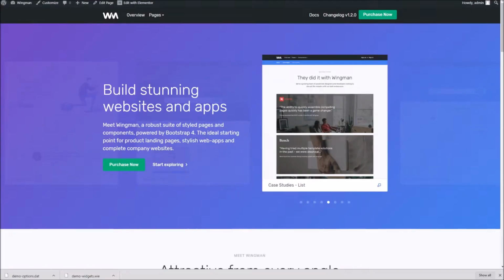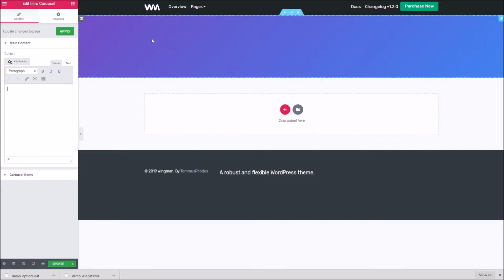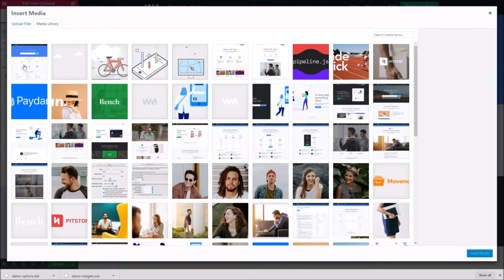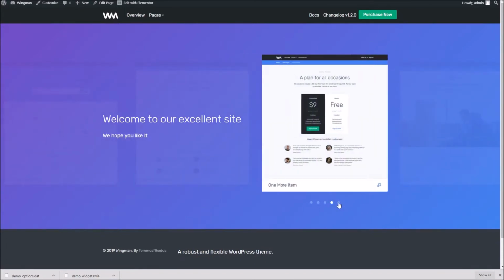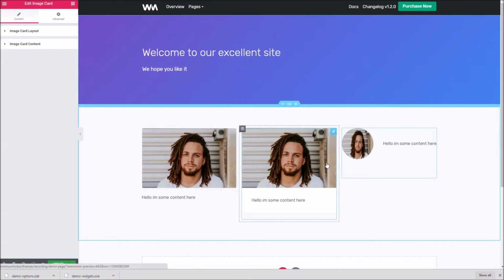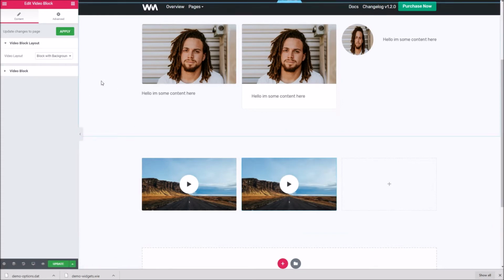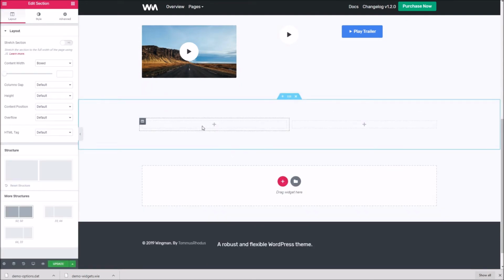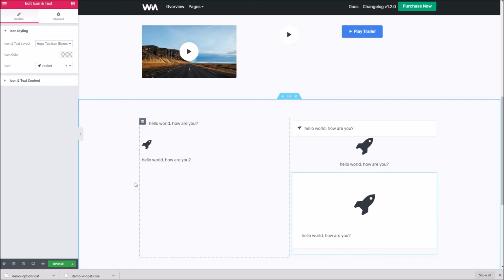Wingman WordPress Theme Intro Carousel, Image Card, Video Block and Icon & Text Block Overview